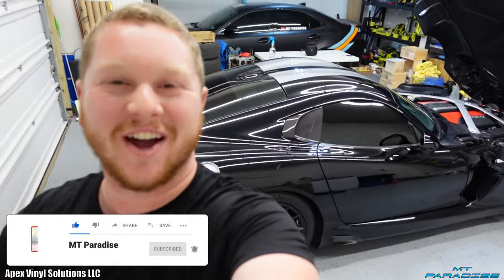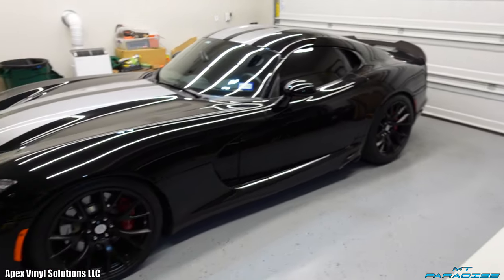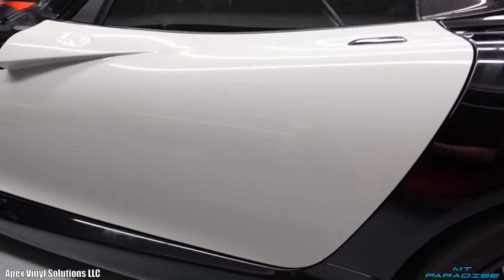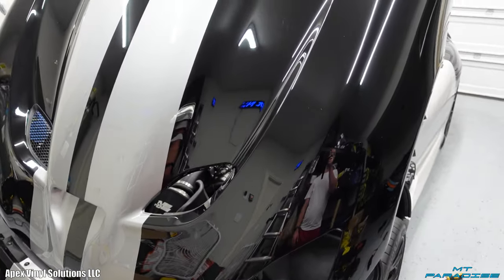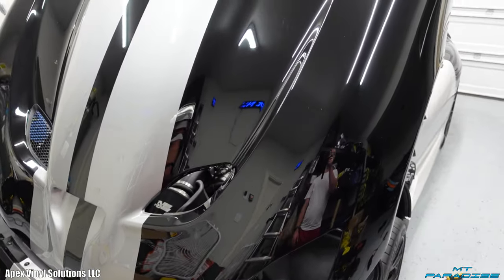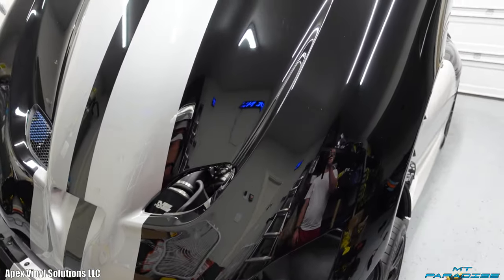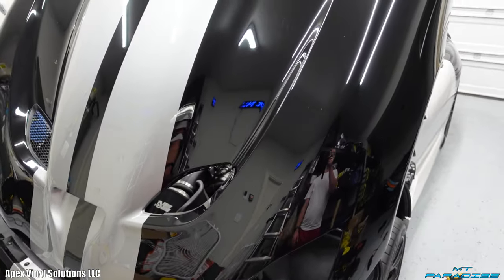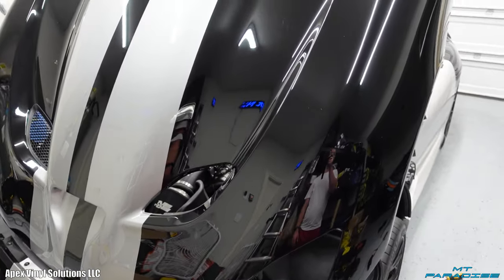Fully Wrapping a Dodge Viper. Apex Vinyl Solutions LLC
I did a full wrap on this SRT Dodge Viper and it turned out amazing. I have a small wrap shop in San Antonio, Texas and high end cars has been my specialty. I’ve wrapped multiple Ferrari, Porsche, Audi R8, SRT Viper, and so much more. This is the most recent project where a customer brought in his gloss black viper with silver stripes and I turned it into a chalk gray with a smaller ACR Viper Style racing stripe. There were some challenges like the hood being the hardest hood to wrap as it’s one of the biggest in the world and it’s a lot wider than a roll of vinyl but I hope you enjoyed and let me know what you think in the comments below.

- Sony ZV-1 Camera I use
- Movavi Editing Software I use (1 time payment, not a subscription)